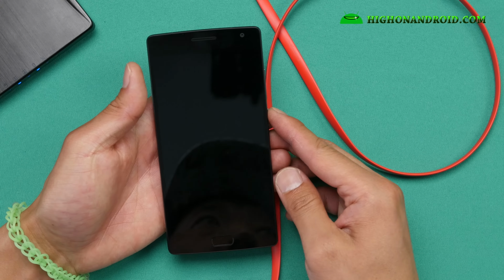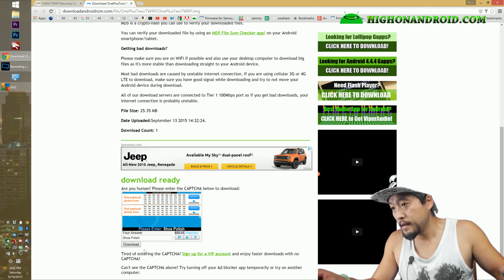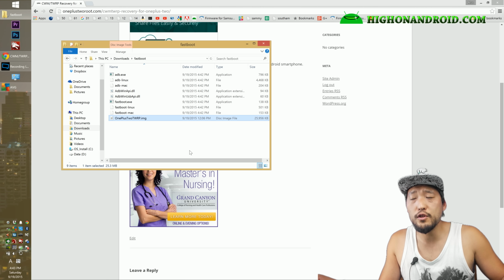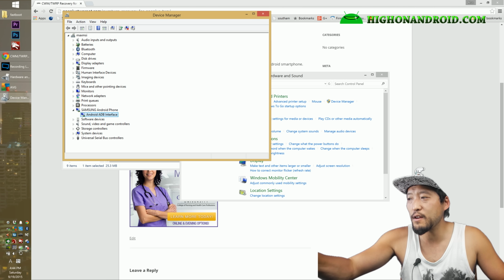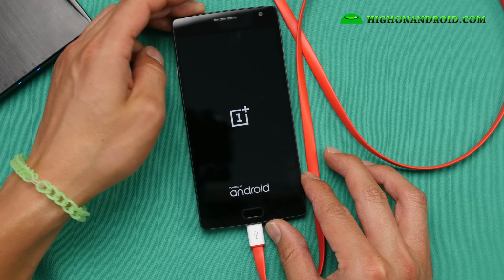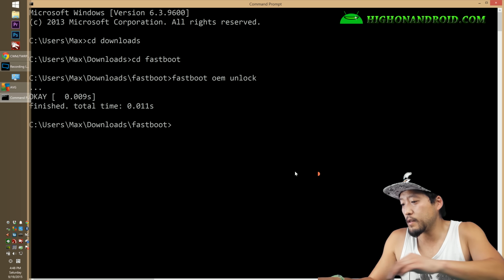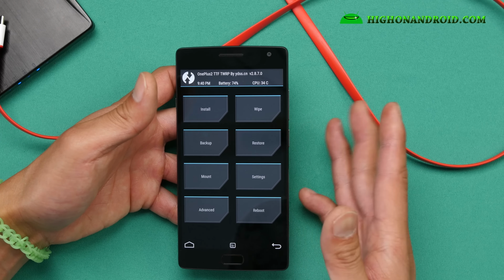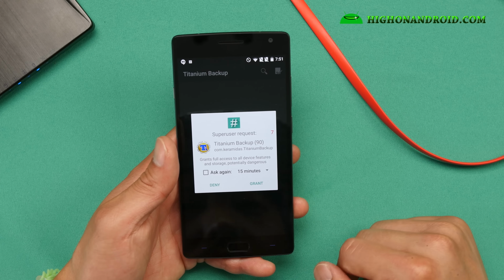How to Root OnePlus Two!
Here's a tutorial on how to root the OnePlus Two using Windows, Mac, or Linux/Ubuntu!

Camera used for most of videos:
Panasonic GH4 + Metabones Speedbooster + Sigma 18-35mm, 2nd GH4 + Canon 24-105mm